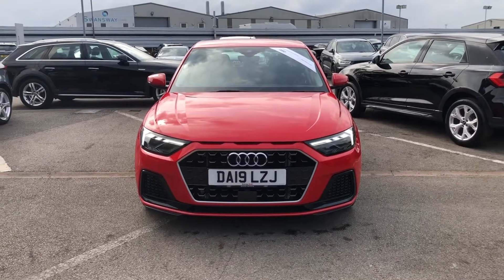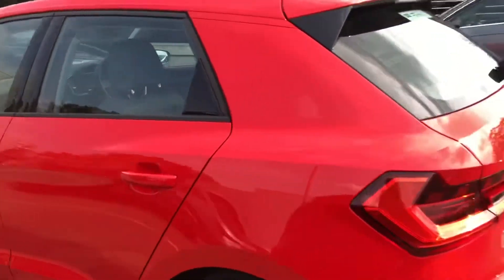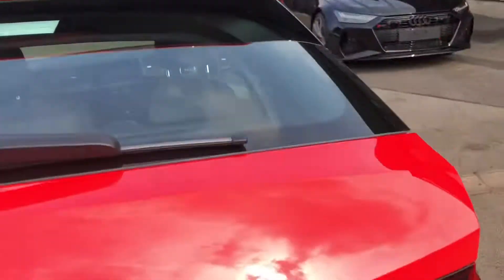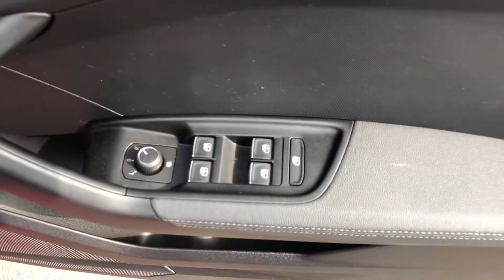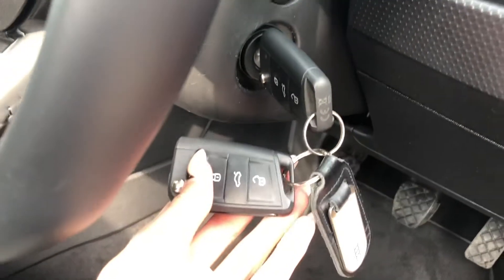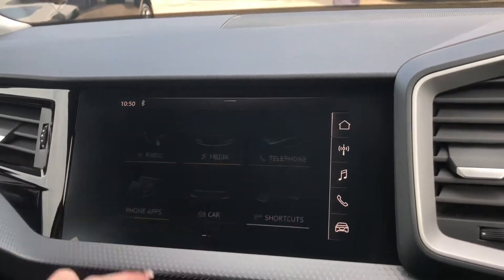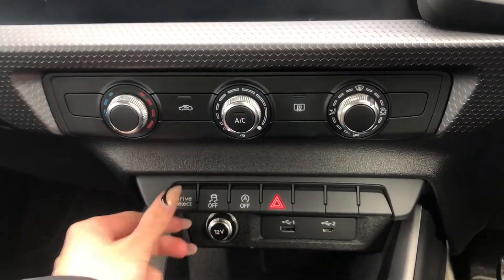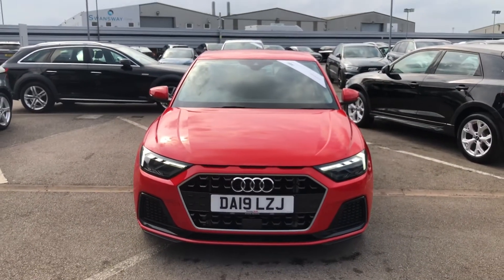Approved Used Audi A1 30 TFSI Sport Sportback - Crewe Audi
Check out this Approved Used Audi A1 Sportback Sport 30 TFSI finished in the beautiful Misano Red, here at Crewe Audi.

DA19 LZJ
Petrol
Manual
Mileage (Subject to test drives)

Features Include:
LED Headlights
Rear Parking Sensors
DAB Radio
Bluetooth